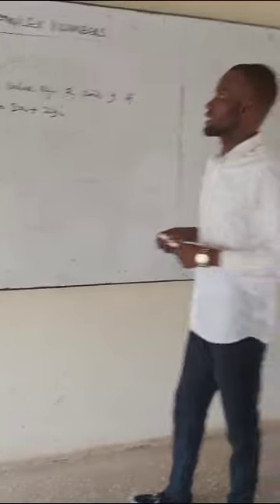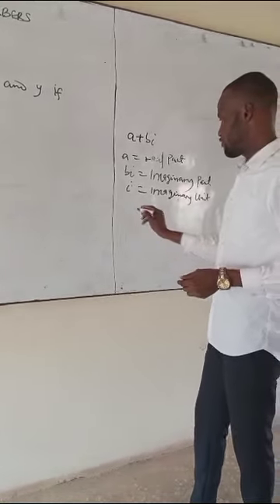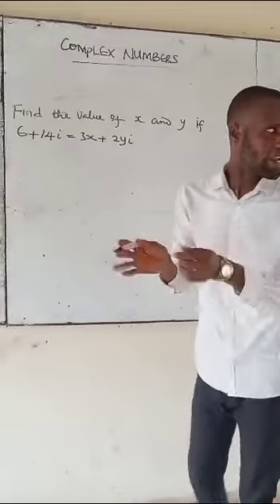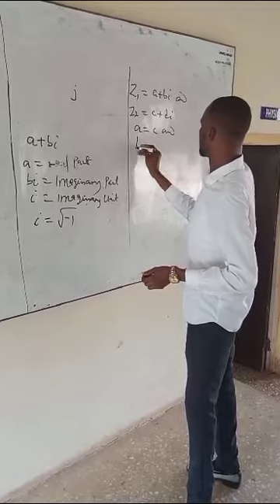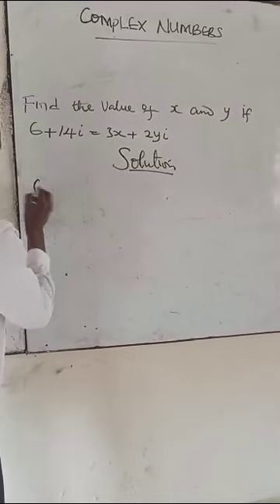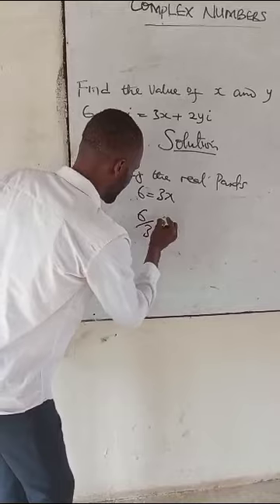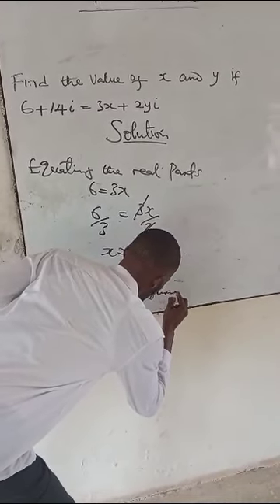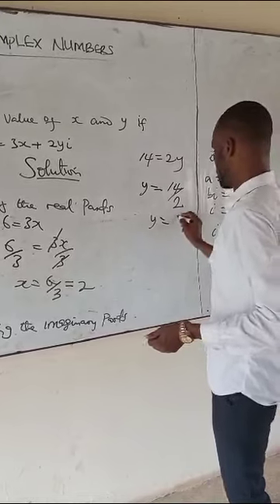COMPLEX NUMBERS (equality of complex numbers)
KINGSOFT ONLINE TUTORIALS